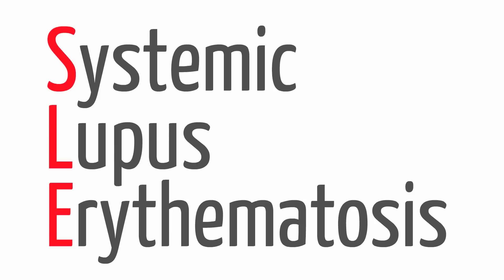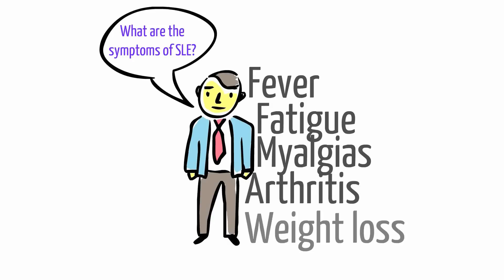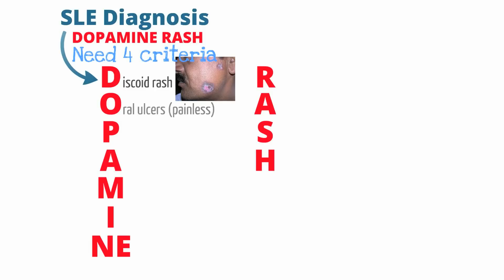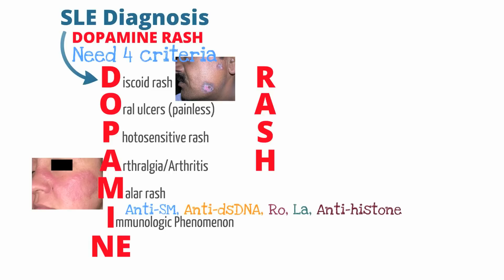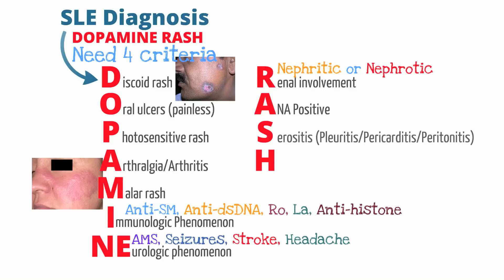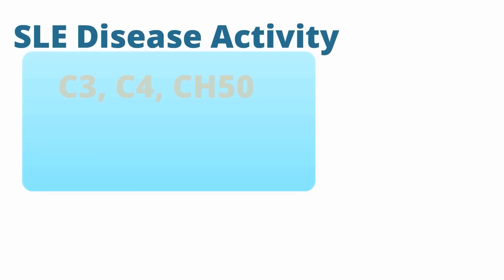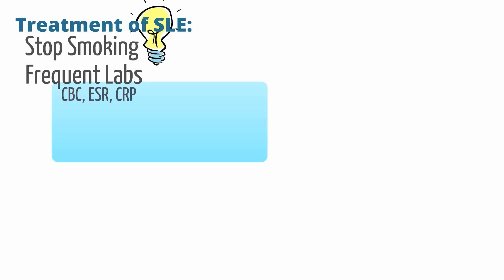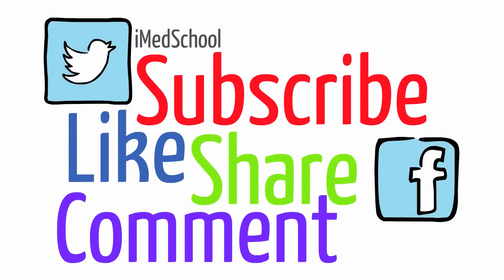Systemic Lupus Erythematosus (SLE) Made Simple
Discussion of what is SLE, symptoms, signs, diagnosis and treatment.